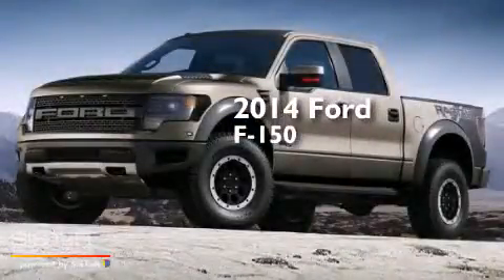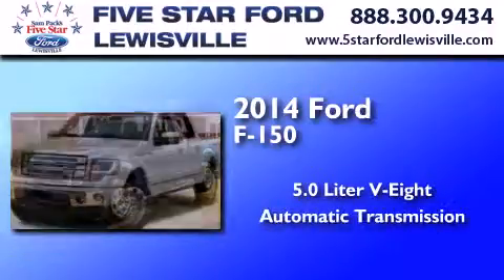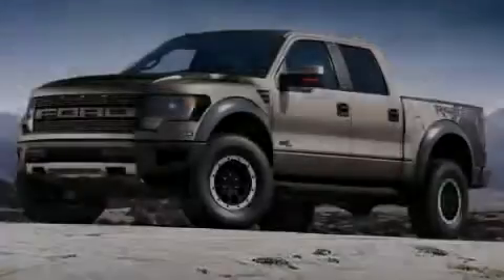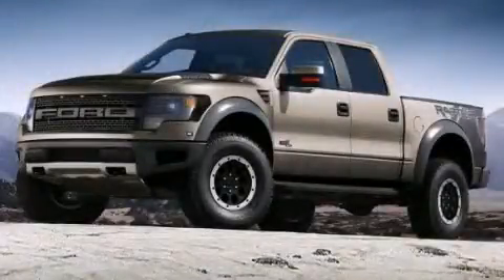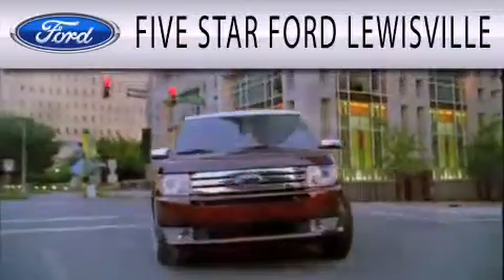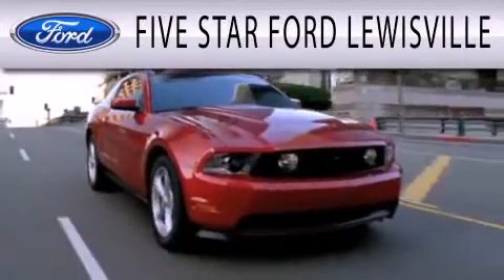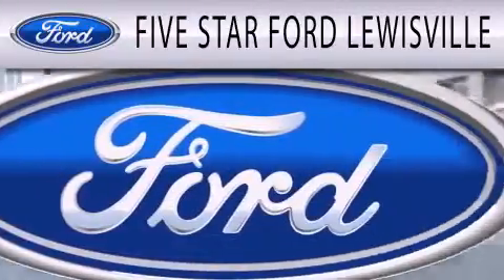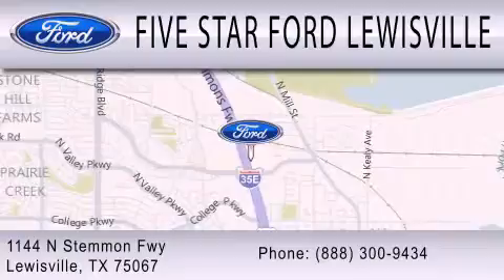Pre-Owned 2014 Ford F-150 Lewisville TX 75067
We have been honored to serve the Lewisville TX area , we promise that your experience at our dealership will exceed your expectations ! Year : 2014 Make : Ford Model : F-150 Engine : Regular Unleaded V-8 5.0 L/302 Trans . : Automatic Exterior : Oxford White Interior : Cs Cloth 40/20/40 Steel Gray Interior Stock : EKF10407 Five Star Ford Lewisville 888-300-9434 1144 N Stemmons Freeway Lewisville , TX 75067